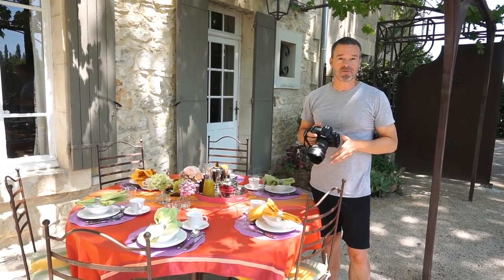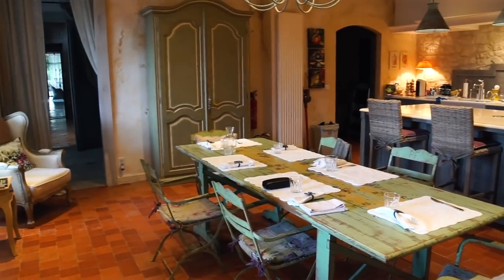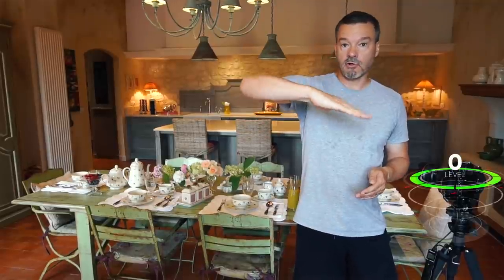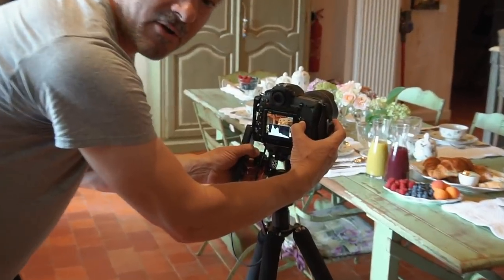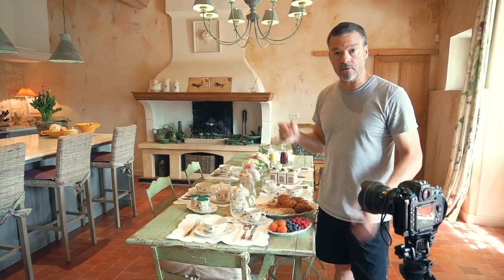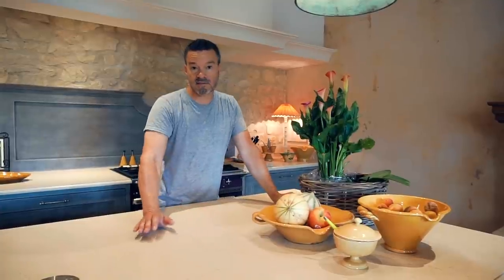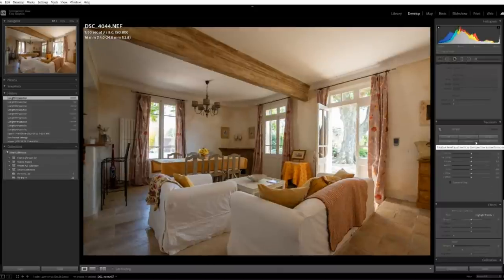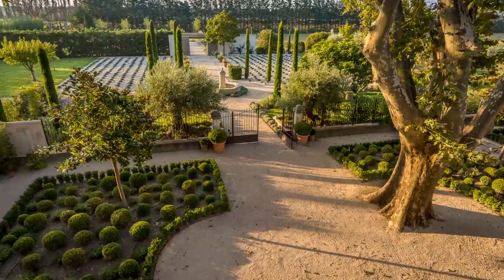Food & Interior Photography in a French farmhouse villa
How to take food and interior photos at a farmhouse villa in the south of France.  You will learn how to take good food pictures and great interior photos.  Learn why your camera needs to be level and how you can quickly do three things in Lightroom that will make your interior photos look amazing!